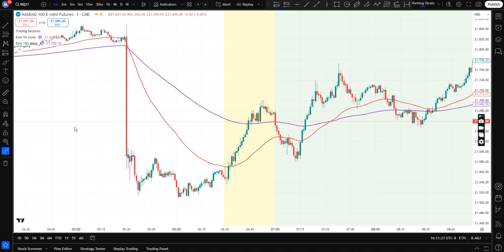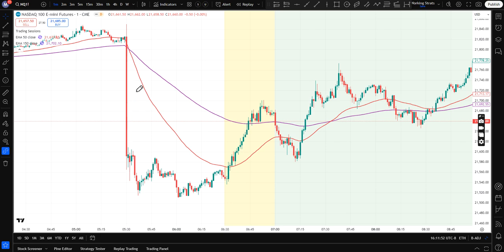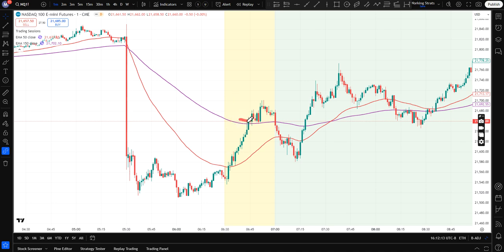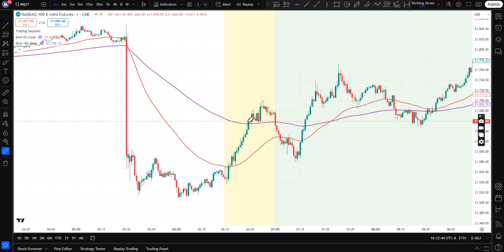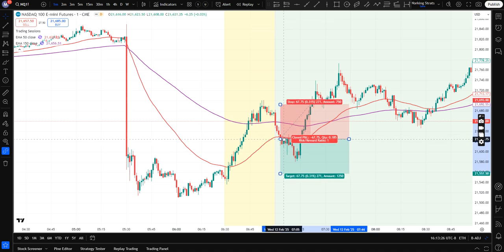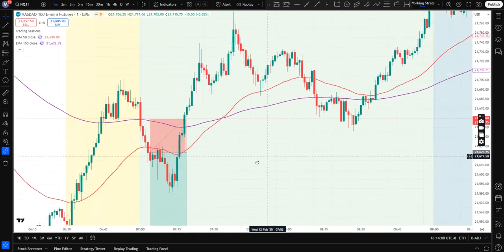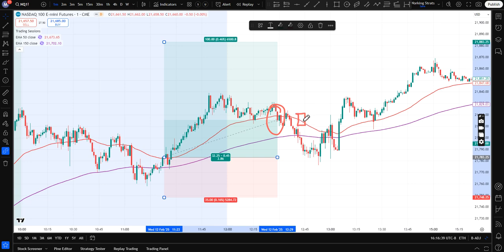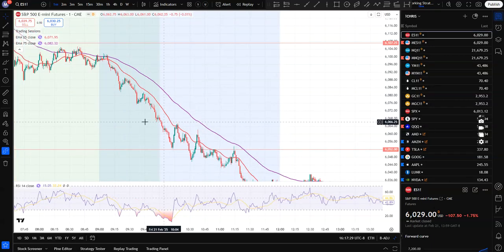Chumbaroony - EMA Day Trading Strategy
In this video, I elaborate on my Reddit post in which I initially shared my strategy, which can be found at the bottom of this description.

However, please understand that I am not a financial advisor, or trade consultant of any kind, so please know that this is simply my strategy that I use personally, and am in no way asking, suggesting, implying, or advising you to take the trades or the type of trades shown in this video.

I have also added a link to another video at the end of this video that will appear on screen (or also below the reddit post link below) that will explain how to add an additional confluence using CCI divergences into this strategy for those interested in learning how I expanded it a bit beyond this base strategy.

If you have questions or comments please leave them below and I will get back to them as soon as I can!